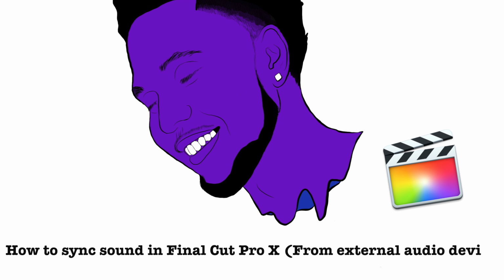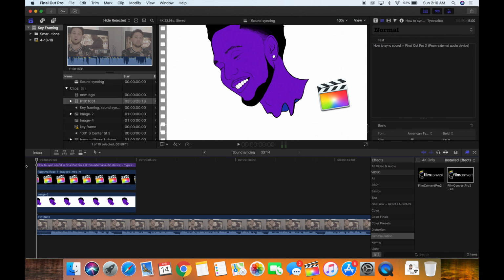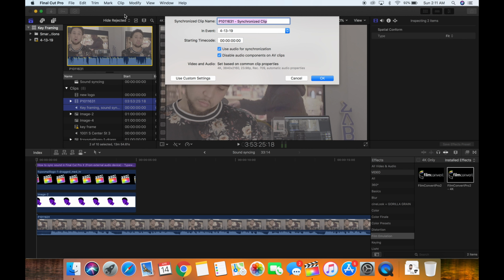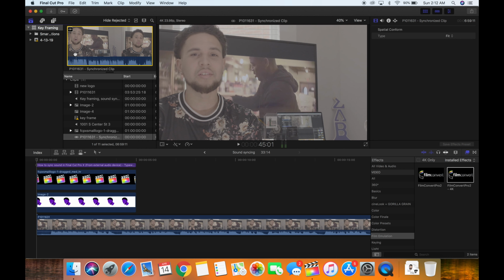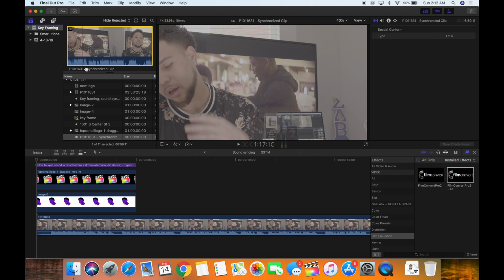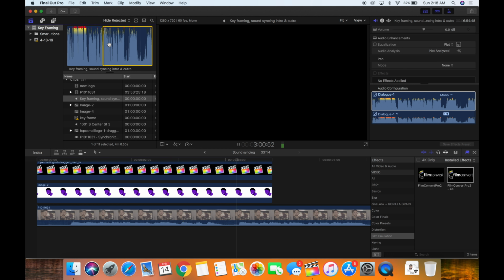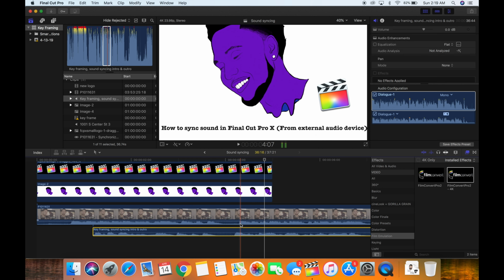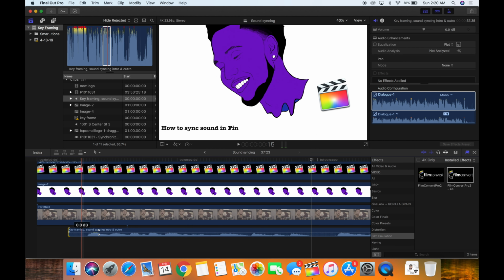FINAL CUT PRO | How to sync sound | FINAL CUT PRO X TUTORIAL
How to sync sound PROPERLY in Final Cut Pro X.